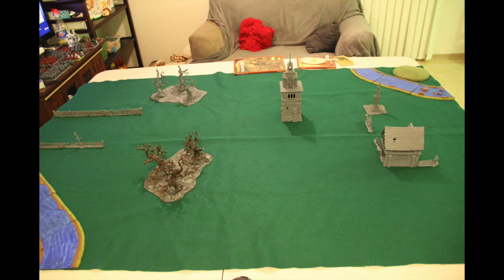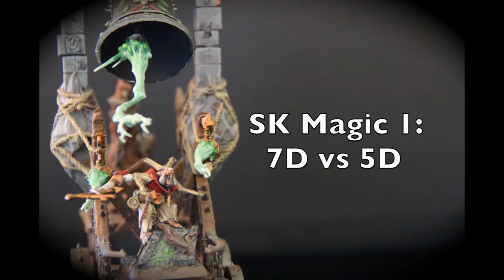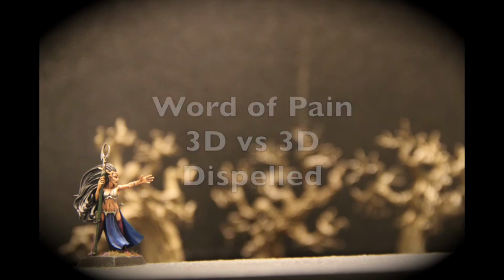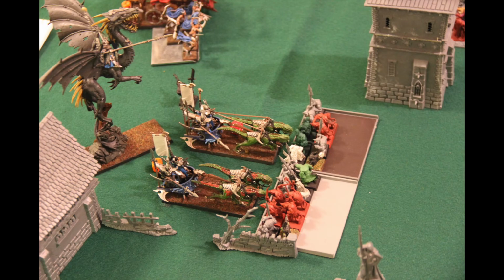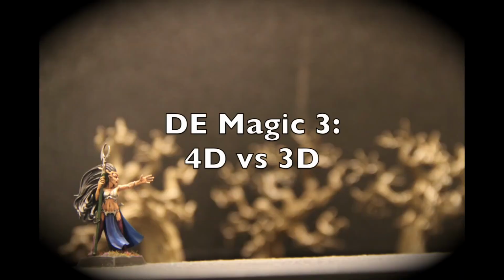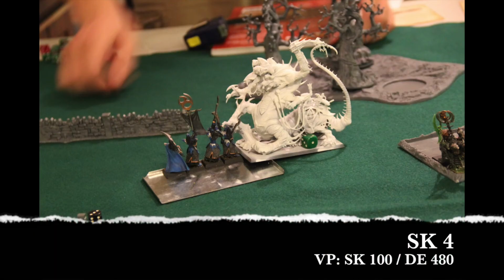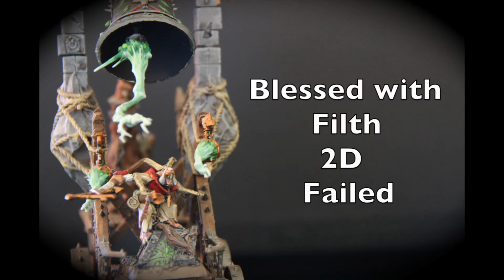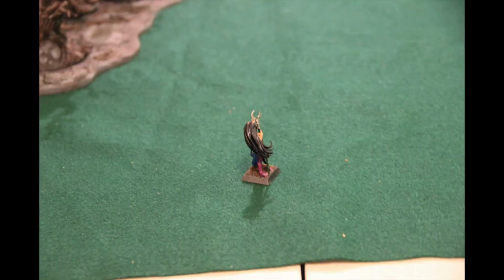#43 Skaven vs Dark Elves 2500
My first game taking advantage of the the 50% lord increase!